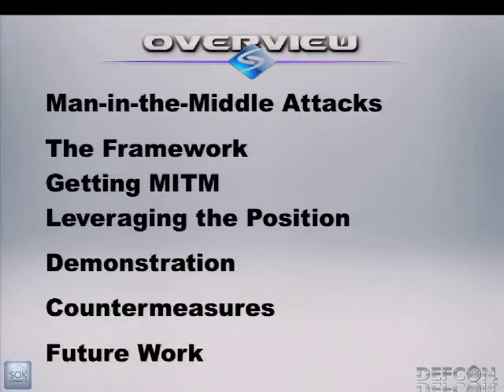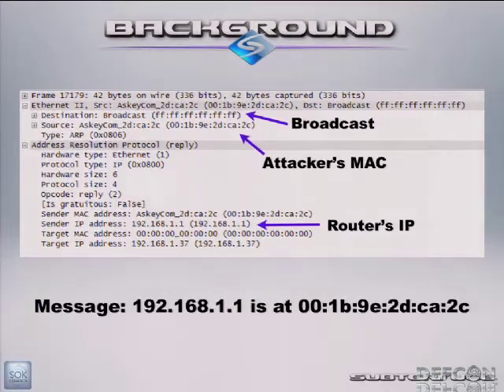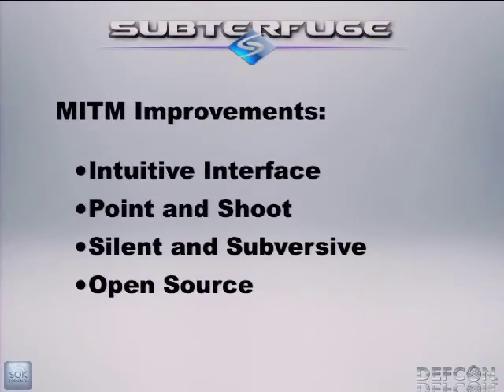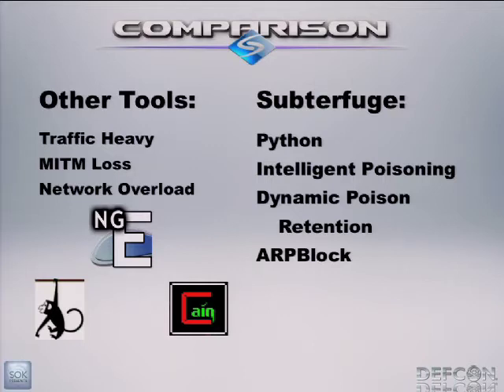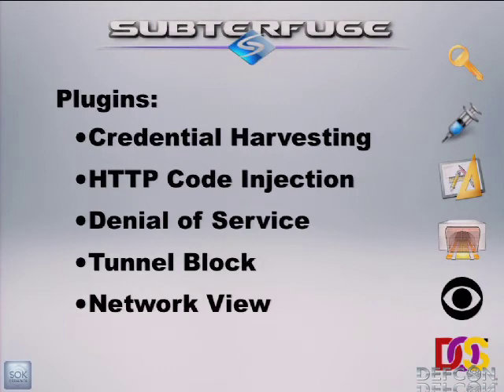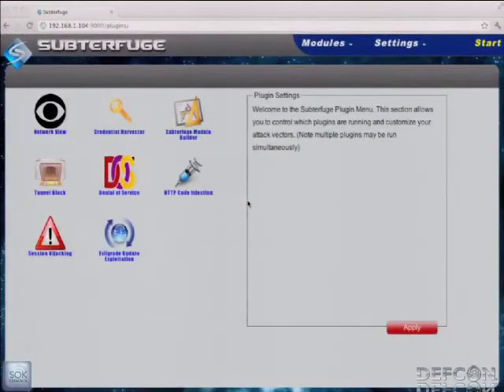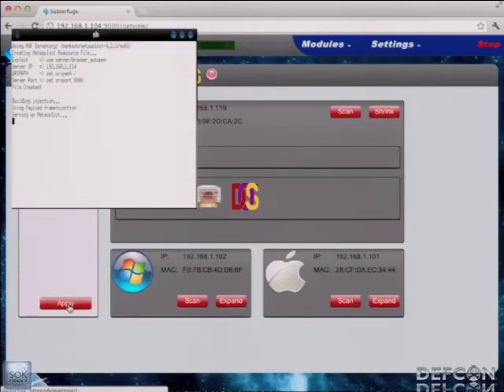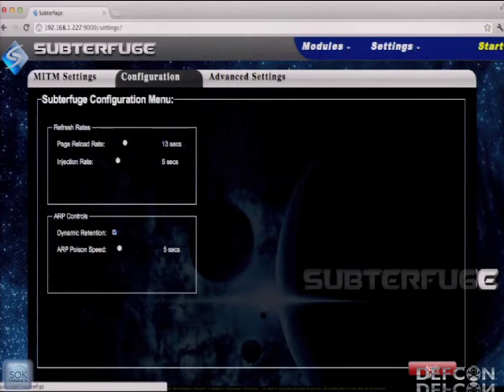DEFCON 20: Subterfuge: The Automated Man-in-the-Middle Attack Framework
Speaker: MATTHEW TOUSSAIN UNITED STATES AIR FORCE
CHRISTOPHER SHIELDS UNITED STATES AIR FORCE

Walk into Starbucks, plop down a laptop, click start, watch the credentials roll in. Enter Subterfuge, a Framework to take the arcane art of Man-in-the-Middle Attacks and make it as simple as point and shoot. Subterfuge demonstrates vulnerabilities in the ARP Protocol by harvesting credentials that go across the network, and even exploiting machines through race conditions. Now walk into a corporation...

A rapidly-expanding portion of today's Internet strives to increase personal efficiency by turning tedious or complex processes into a framework which provides instantaneous results. On the contrary, much of the information security community still finds itself performing manual, complicated tasks to administer and protect their computer networks. The purpose of this presentation is to discuss a new Man-In-The-Middle attack tool called Subterfuge. Subterfuge is a simple but devastatingly effective credential-harvesting program, which exploits vulnerabilities in the inherently trusting Address Resolution Protocol. It does this in a way that even a non-technical user would have the ability, at the push of a button, to attack all machines connected to the network. Subterfuge further provides the framework by which users can then leverage a MITM attack to do anything from browser/service exploitation to credential harvesting, thus equipping information and network security professionals and enthusiasts alike with a sleek "push-button" security validation tool.

Matthew M. Toussain developed the Air Force's introductory Cyber Warfare curriculum at the United States Air Force Academy, promoting information assurance through a ten day, fast-paced, offense focused program. As a senior at the Academy he participates in national and international cyber competitions with the AF Academy's Cyber Competition Team.

Christopher Shields, Lieutenant in the United States Air Force, was the first-ever Cyber Commander pioneering the United States Air Force Academy's intensive summer curriculum. As an integral four-year member of the Academy's internationally-recognized Cyber Warfare CompetitionTeam, he drove their 2012 Cyber Defense Exercise win, hosted by the NSA, and their second place finish at the 2012 National Collegiate Cyber Defense Competition. A Cyberspace Operations Officer, Lieutenant Shields holds a Computer Science-Cyber Warfare degree. His growing experience and interest includes network penetration testing, network mapping and enumeration, intrusion detection, exploitation and persistence, and security research.